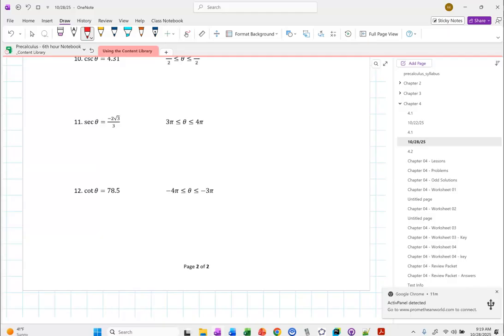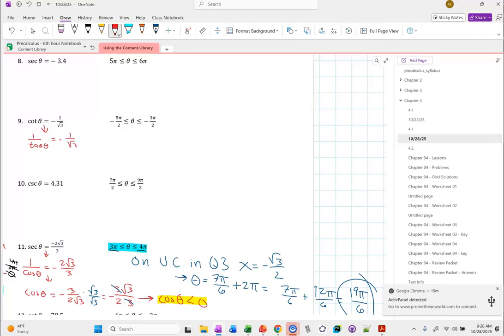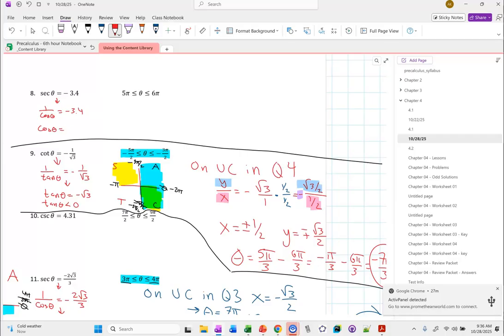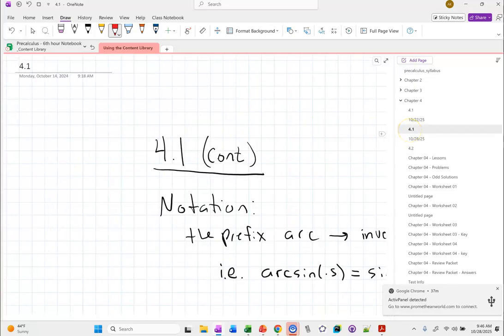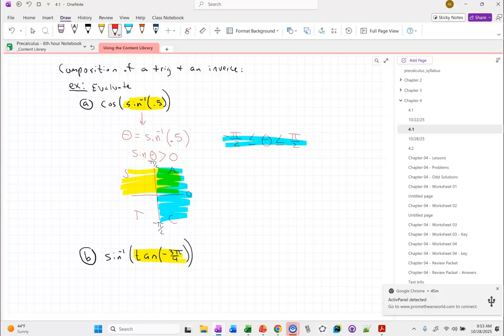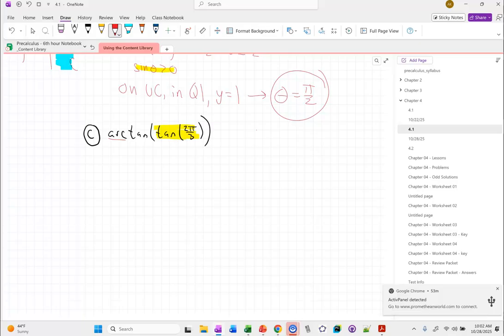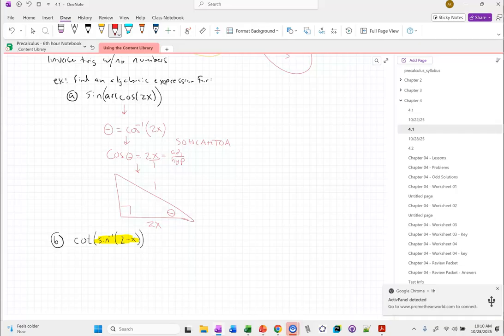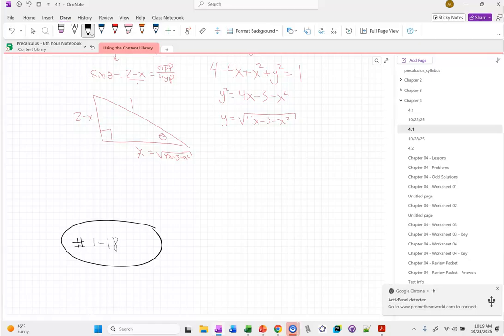10/28/25 PC - 6th hour